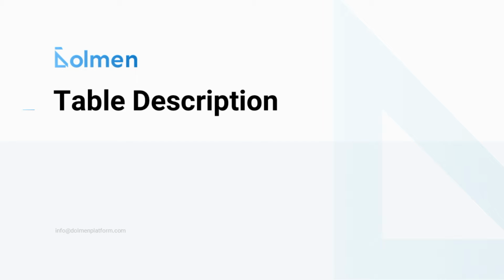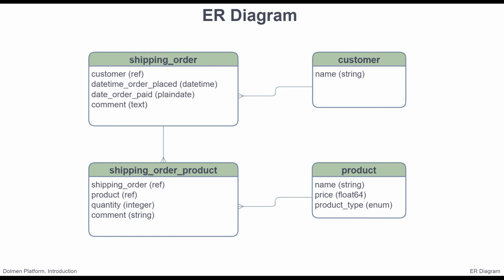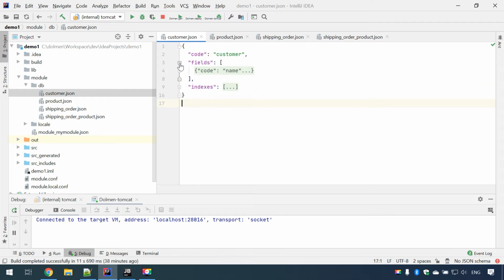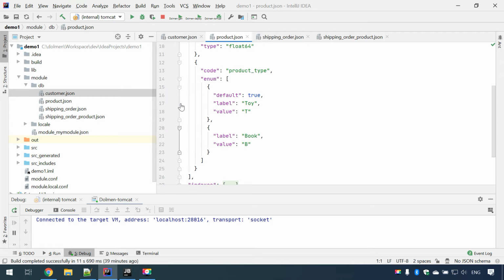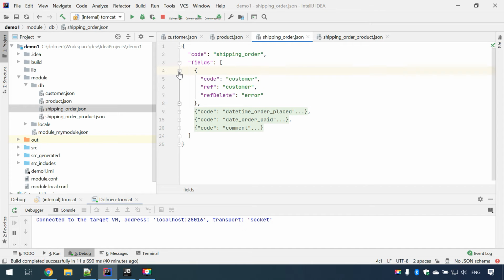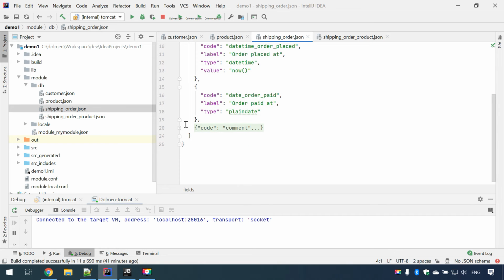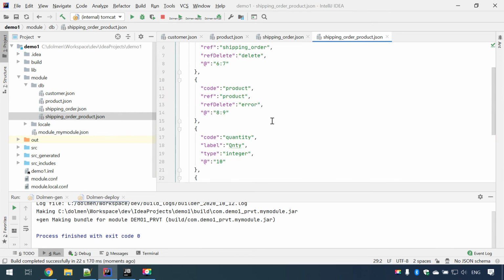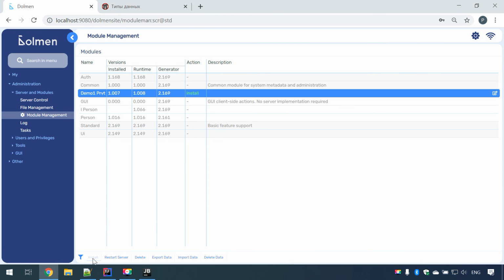03. Dolmen Platform. Table Description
Creating tables for your modules
00:00 Intro
00:06 ER model
01:13 Built-in documentation
01:30 Customer table, fields and indexes
02:17 Product table, fields and indexes
03:00 Orders table, ref-fields, dates, rich-text
04:38 Order items table
04:54 Module generation, building and deployment
05:05 System fields and compatibility between versions
05:56 Starting local server and installation of a new module version